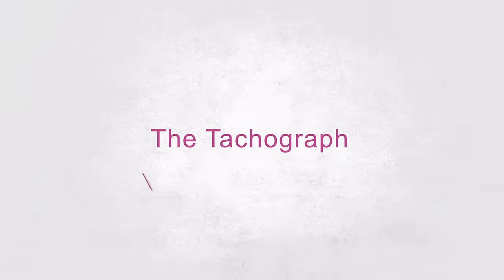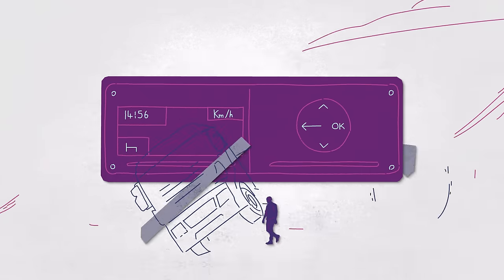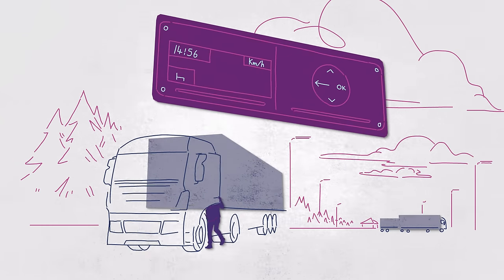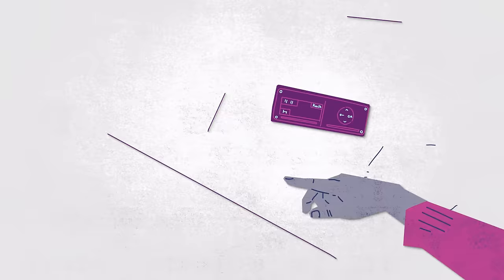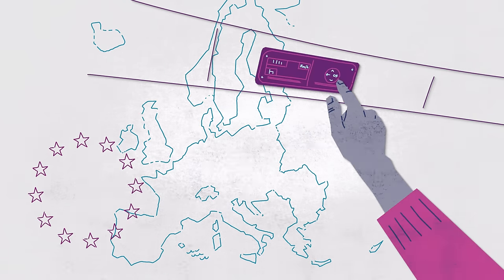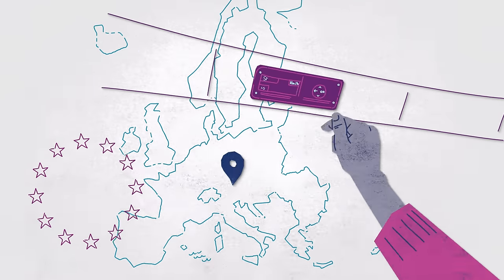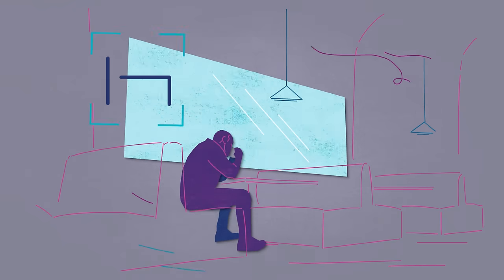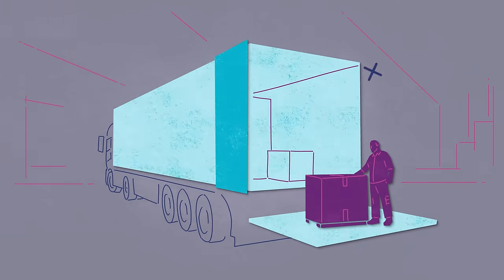The Tachograph / ELA Road to Fair Transport Campaign video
The Authority coordinates an EU-wide campaign with the EU Member States, social partners, and relevant enforcement organisations in order to ensure that information about the road transport sector effectively reaches cross-border workers and operators. Its key focus areas include – posting of drivers, driving and resting times, enforcement activities, and the tachograph.

For more information about the Campaign, as well as the regulations, please